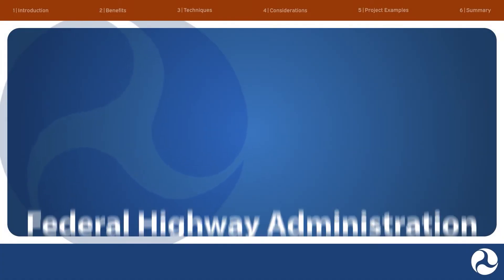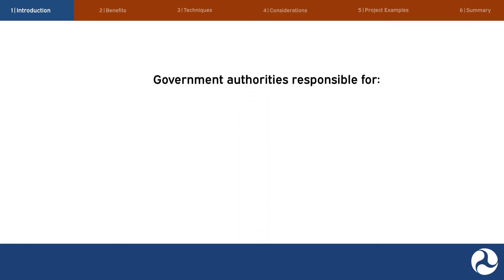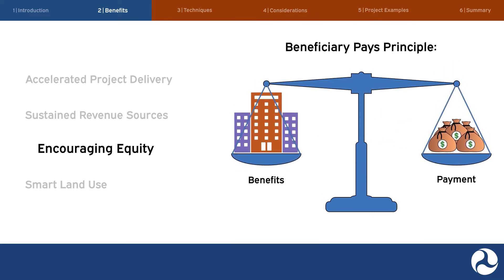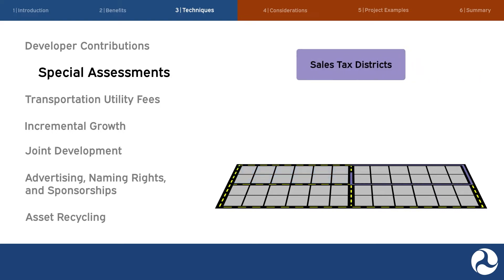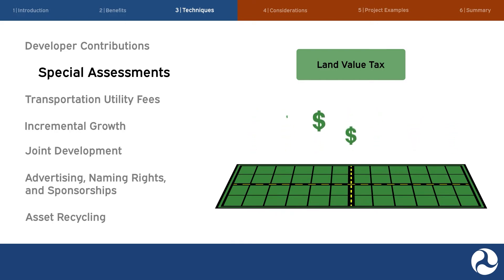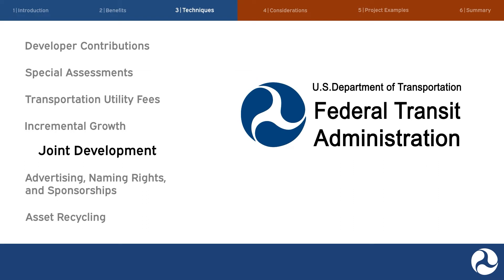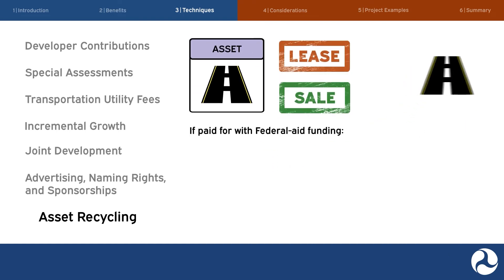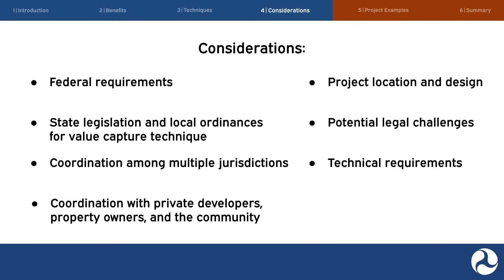Value Capture: FHWA Innovative Finance Video Series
This video provides an overview of value capture, its various techniques, and how they contribute to transportation and economic benefits. This video is part of the FHWA Innovative Finance Video Series.